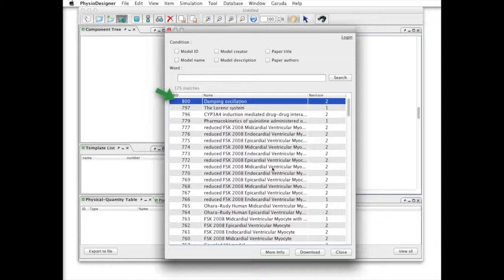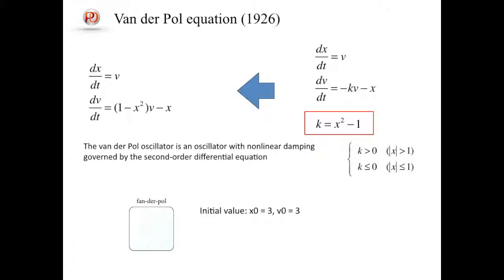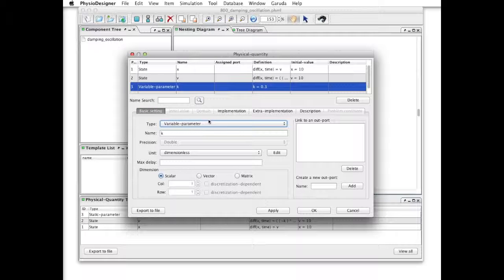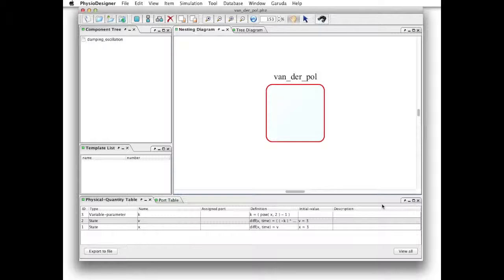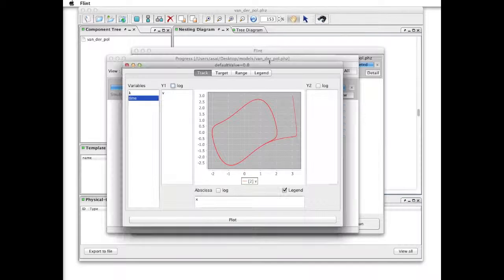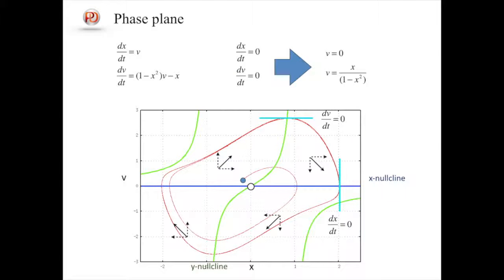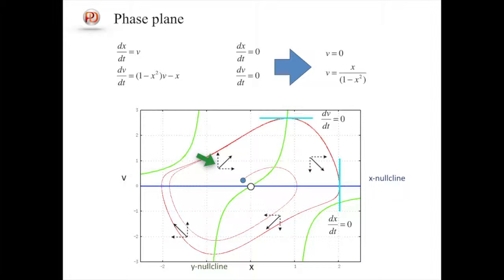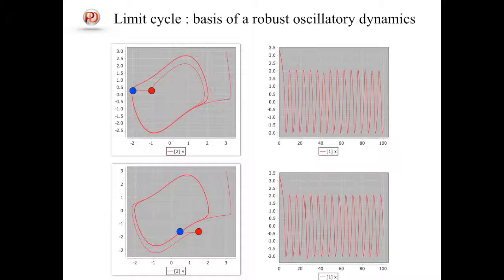PD Tutorial 1-2: Van der Pol oscillator on PhysioDesigner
This is a tutorial movie to create a Van der Pol oscillator from a damping oscillator model on PhysioDesigner, and show several simulation results calculated by Flint. It shows some explanations of the behavior on a phase plane.

PhysioDesigner and Flint are open platform for multilevel modeling and simulation of physiological systems, which are available
PhysioDesigner 1.1 and Flint 1.1 were used in this movie.